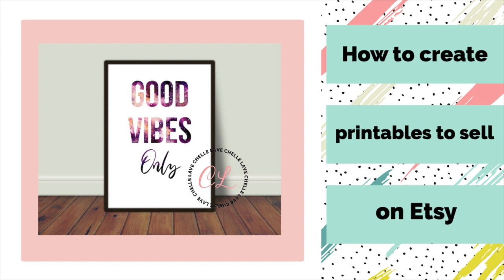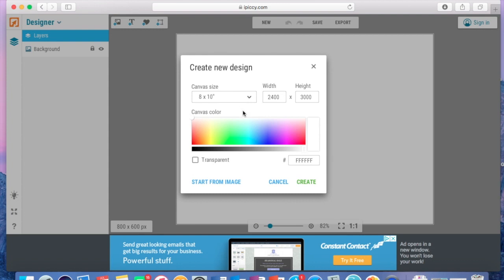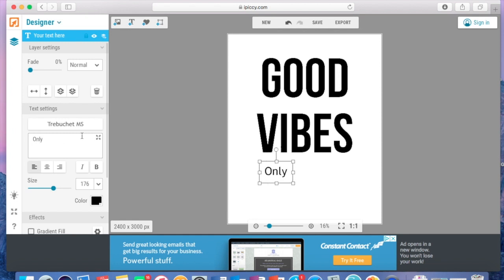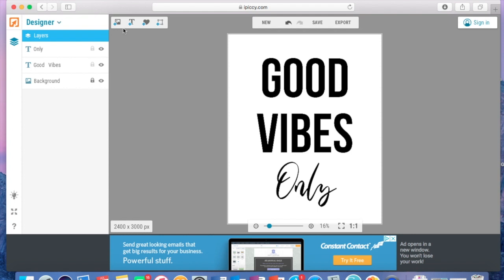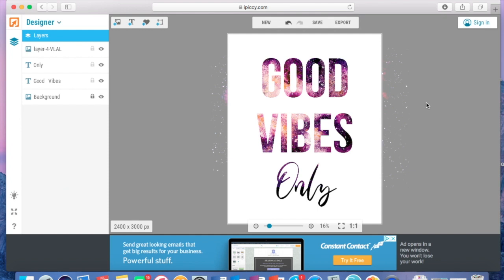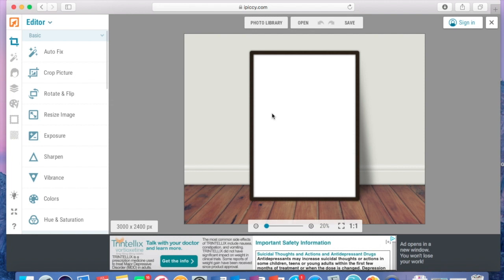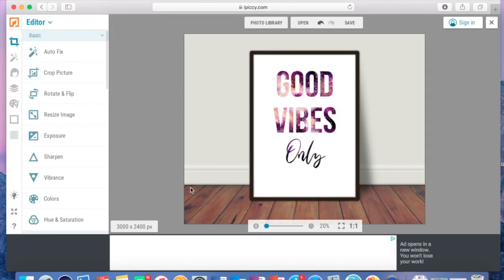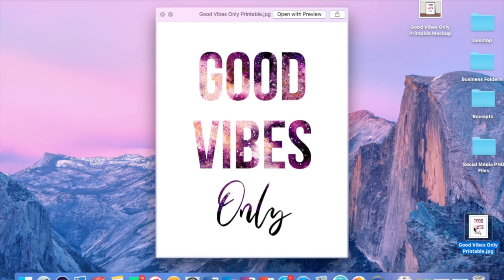How to Create Printables to Sell on Etsy for Free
How to Create Printables to Sell on Etsy
In this video I will show how to use free editing software to create printable to sell on Etsy.
If you have any questions, leave them down below in the comments!

The fonts and graphics I used I downloaded for FREE. Creative Market puts up Different FREE fonts, graphics, templates, and more every week! (This is not sponsored I just love the site)